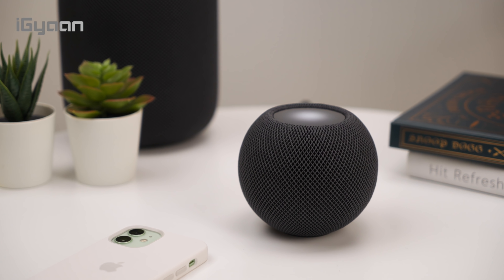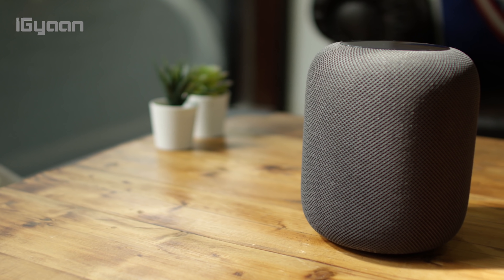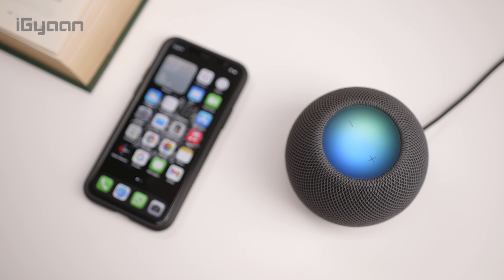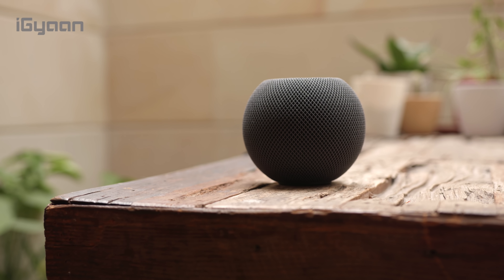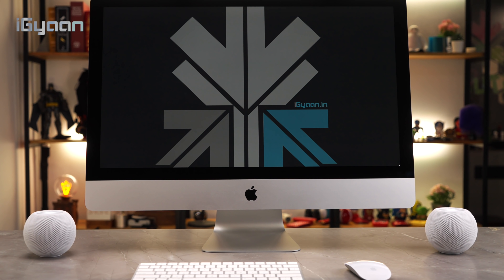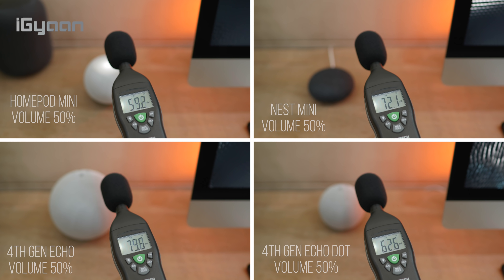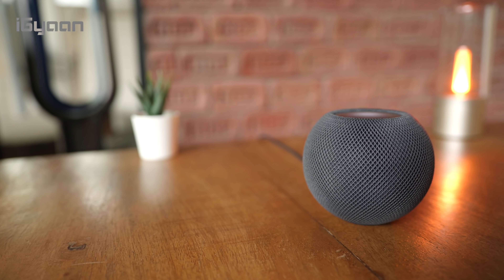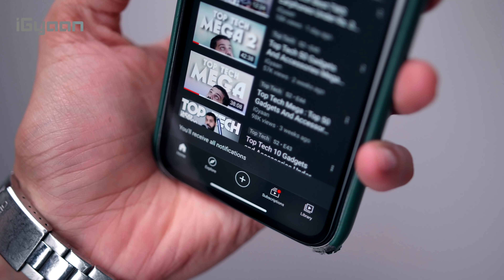Apple HomePod Mini Smart Speaker Review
And Turn All Notifications On !
The Homepod was already a brilliant speaker from Apple The HomePod Mini is also more affordable. We review the latest Homepod mini and show off some of its features.
iGyaan is the Official Youtube Channel of iGyaan Network and iGyaan.in. iGyaan is a Technology channel with focus on reviews of all forms of tech. Smartphone reviews, new technology, and Smart Home Electronics and equipment. We learn and share new elements of technology everyday, but we also do livestreams, gaming videos, and pc builds. We love playing with the latest phones, laptops and Macs. Tips and Tricks and Top Tech and accessories videos are regular on our channel. With  @autogyaan    we now bring focus to new technologies in the new cars and automotive along with a special look at electric and future cars in India.

Please connect to us by commenting below or reaching out to us via the website contact page on iGyaan.in. you can also connect with us on social media via Instagram, Facebook or Twitter by searching @igyaan  All content used is copyright of iGyaan, Use or commercial display or editing of the content without proper authorization is not allowed.